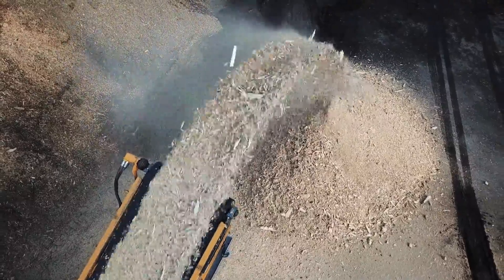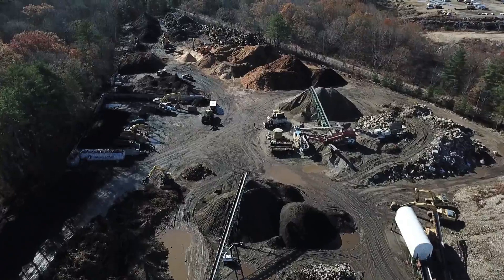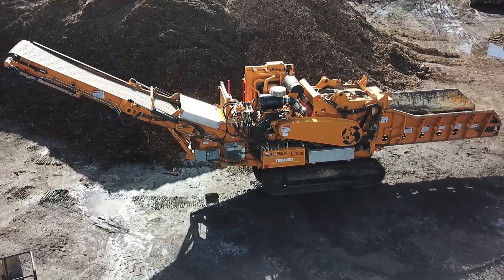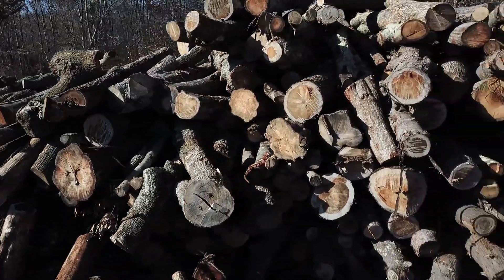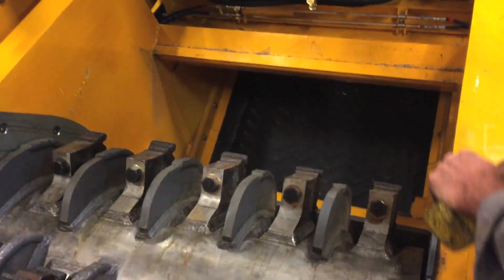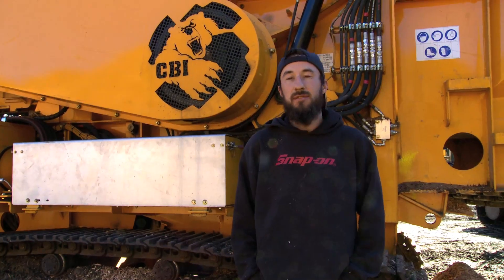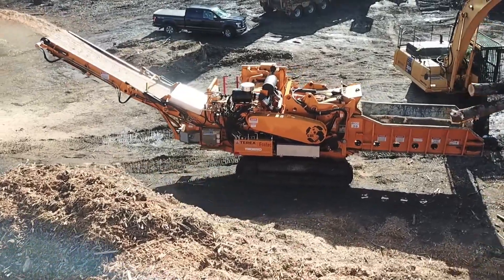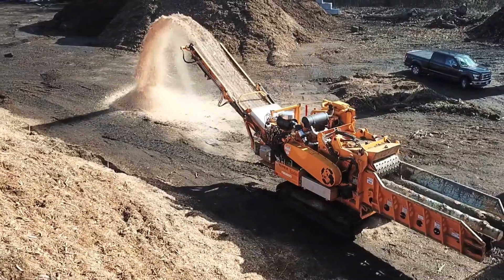5800BT Horizontal Grinder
No other horizontal wood grinder cures the headaches of load restrictions and permitting as much as the CBI Magnum Force 5800BT Portable Upswing Grinder. This portable horizontal grinder was developed to feature the same principles of the proven CBI 6800BT Grinder but is purpose-built for contractors dealing with transportation restrictions. Like CBI’s other horizontal grinders, the 5800BT never compromises strength or performance.